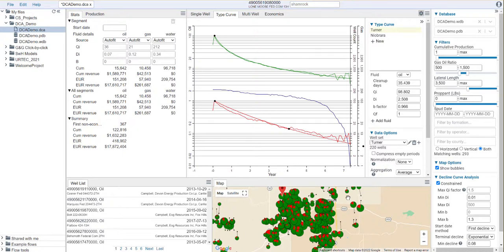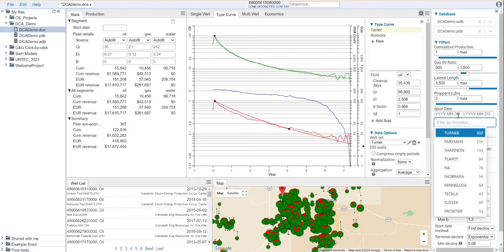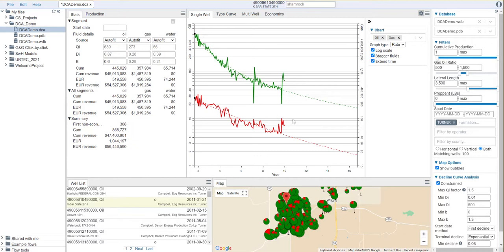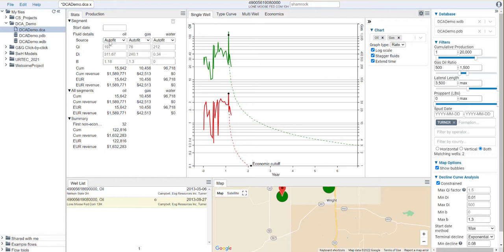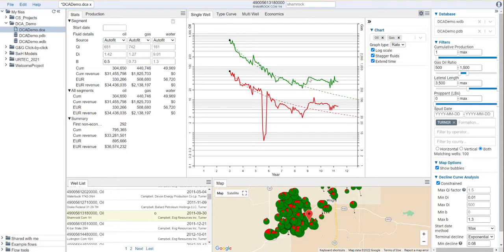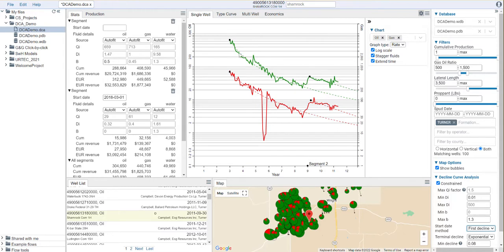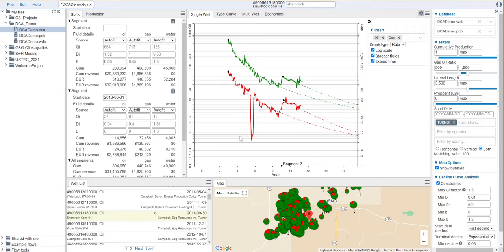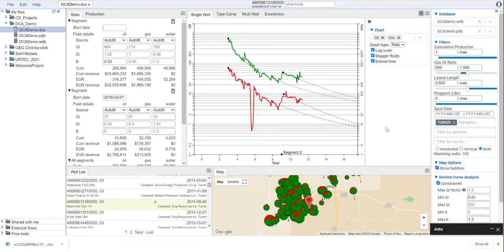Danomics DCA: Performing a decline curve analysis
In this video I demonstrate how to perform a decline curve analysis using the automated DCA tool with manual overrides, using a type well curve, and using the multi-segment decline functionality.